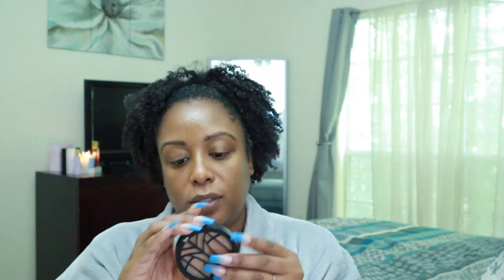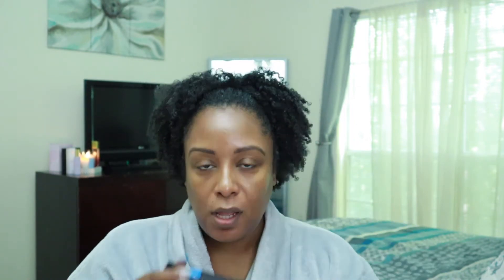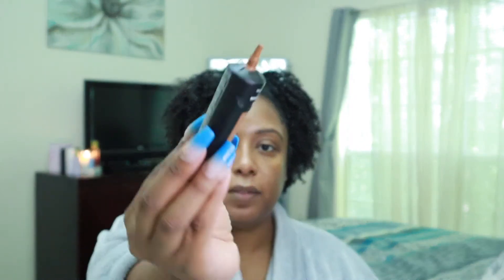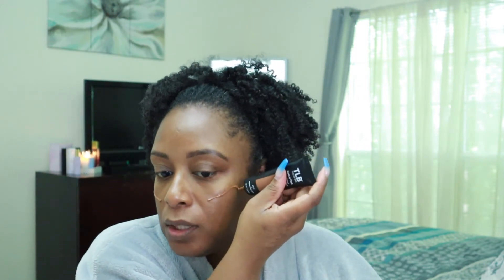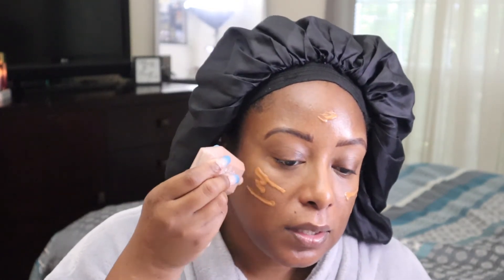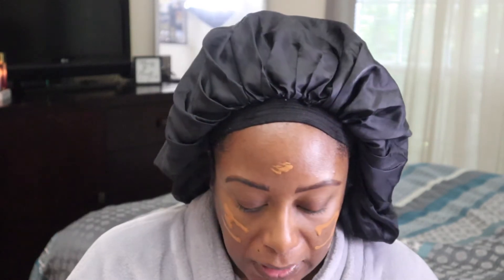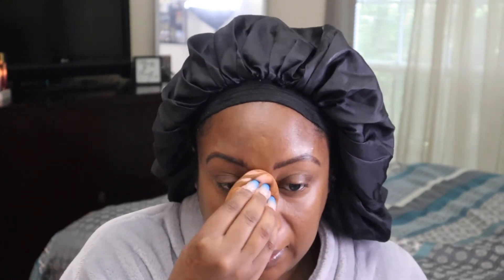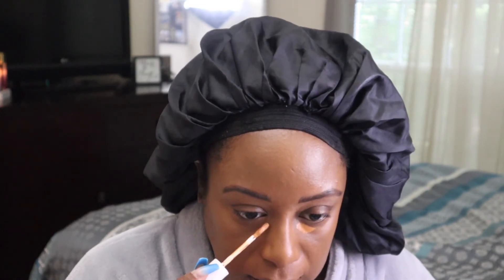The Lip Bar Moisturizing skin tint Vs Fenty Eaze Drop: Affordable vs High End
Watch as I review the Lip bar Skin tint and Fenty Ease Drop over the course of two days.

Day 1: Productus used
The Lip Bar 3-in-1 Skin tint Shade: Almond Joy
The Lip Bar Quick Conceal Caffeine concealer shade: Cinnamon
Laura Mercier translucent powder: Shade Honey
Kylie Cosmetics Skin concealer Shade Gingerbread to contour and bronze
The lip bar pressed setting powder shade: Suga babe
Juvias place lip Liner So Rare
Revolution Pro neutral satin matte lipstick shade Rumba
Maybelline Lifter Gloss shade Amber
Elf 16 hour Microfine setting spray

Day 2: Products Used
Milk hydro grip primer
Fenty Ease Drop Skin Tint shade 20
Fenty Bright Fix Concealer shade Almond
Fenty Pro filter shade 390
Fenty Mocha mami bronzer
KVD blush shade poppy
Fenty Soft matte foundation powder shade 410
Artist couture Saucy Gal
Fenty Glosss Bomb cream shade cupcakinn
lashes Duart beauty.